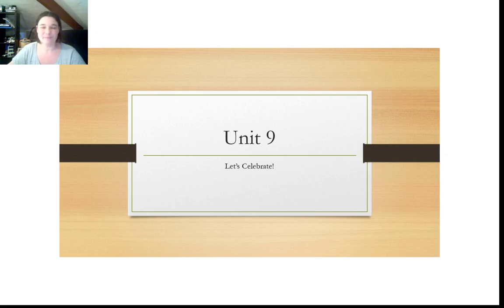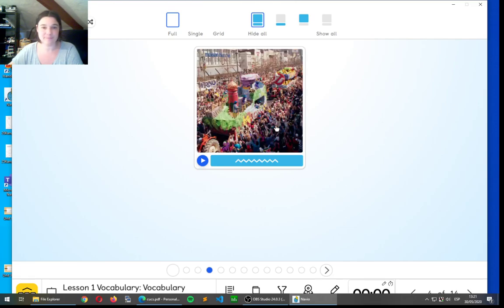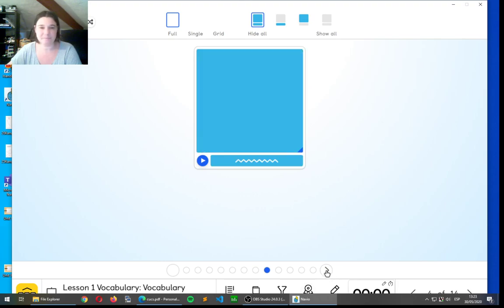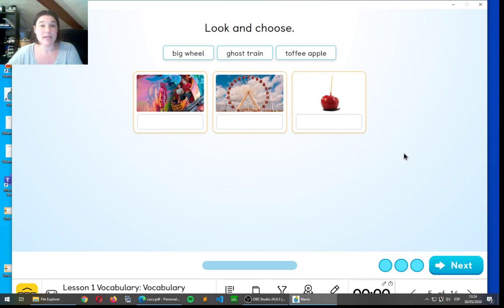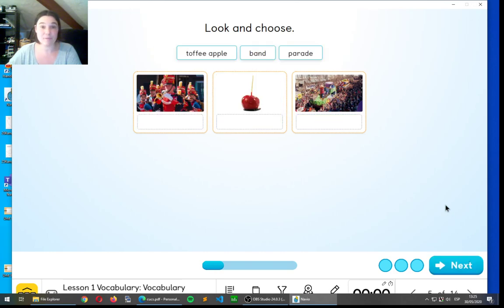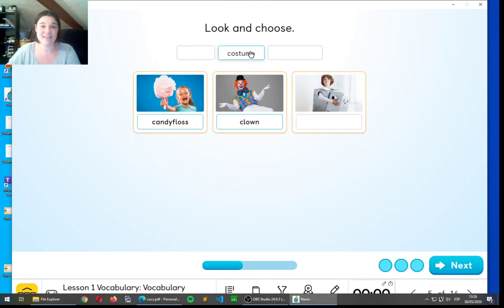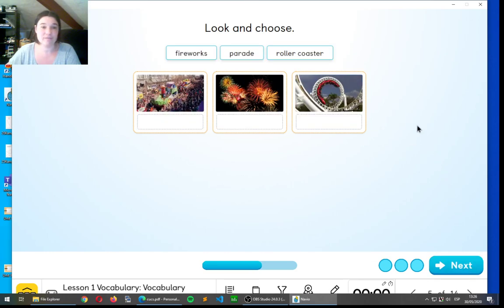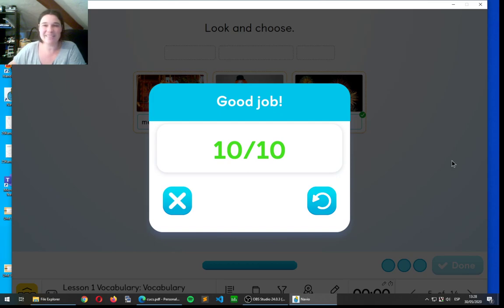SANCHINARRO 3º Ed. Primaria English Unit 9 Vocabulary: Festival